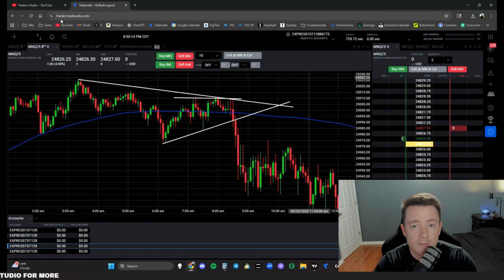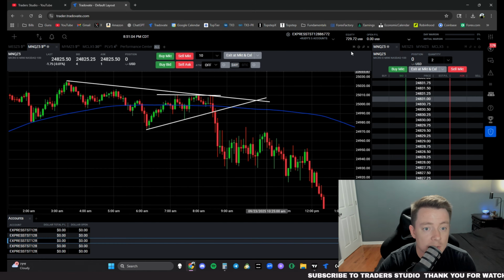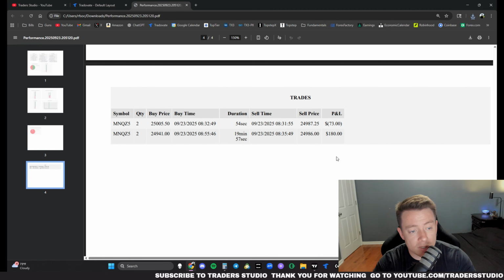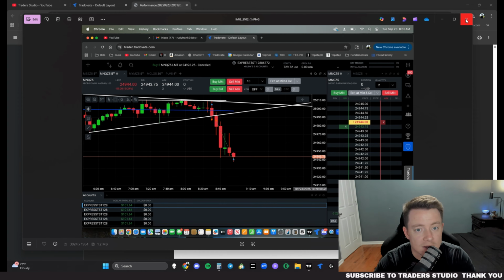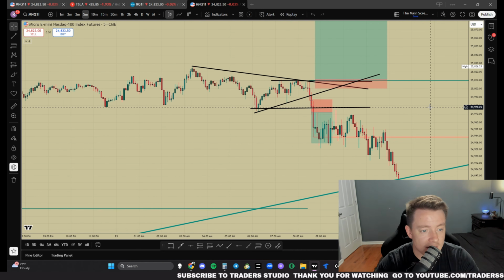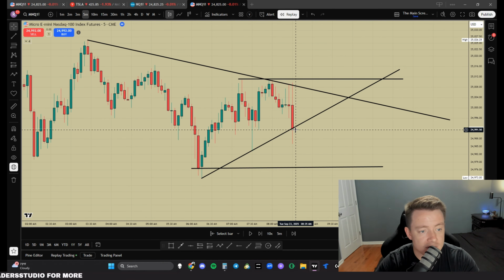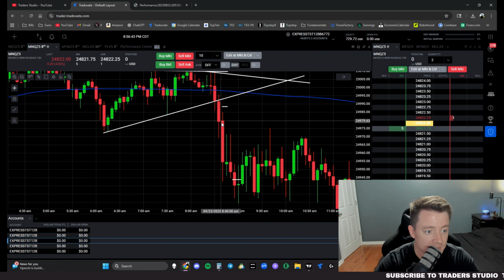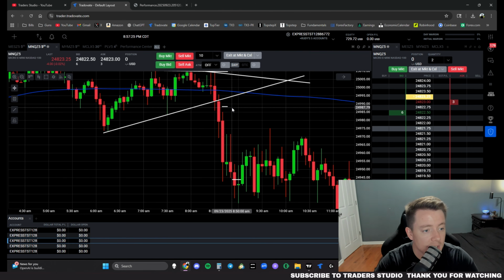How I Trade Nasdaq Futures for $500+ a Day — Here’s How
Day Trading Nasdaq Futures for $500 a Day — Here’s How

🔊 In this video, I’m going to show you how I made over $500 trading NQ futures. I’ll walk you through the exact blueprint and strategy I use so you can understand it step by step. Make sure you stick around until the end, because that’s where I break down exactly how I pulled it off — and how you can apply it too.

Trading involves significant risk and may not be suitable for all investors. You should only trade with money you can afford to lose and always seek the advice of a professional financial advisor before making any investment decisions. Past performance is not indicative of future results. The risk of loss in trading can be substantial, and there is always a possibility of losing all or more of your initial investment. Be sure to do thorough research and understand the risks involved before engaging in any trading activity.